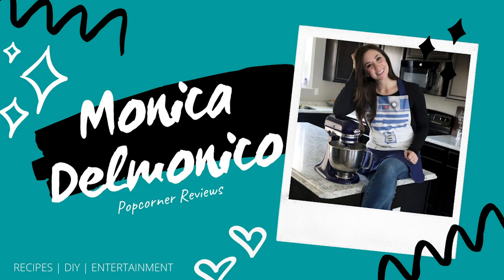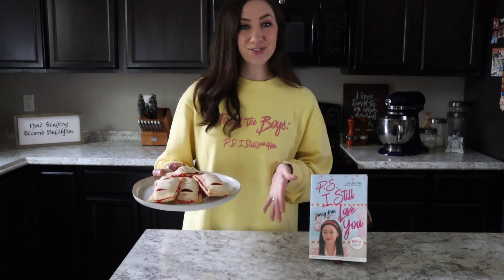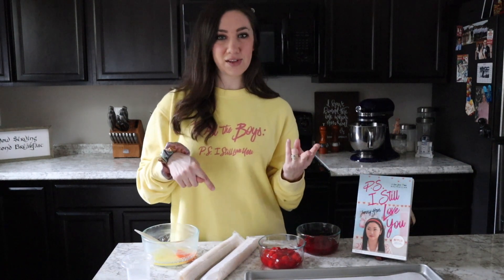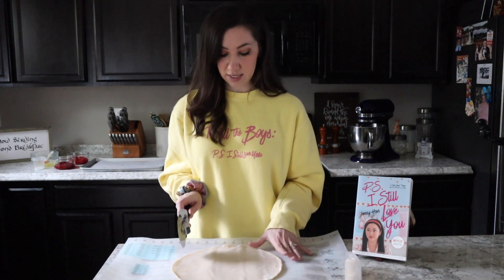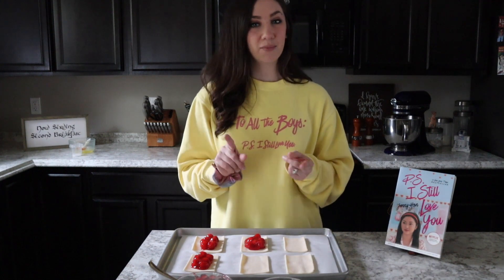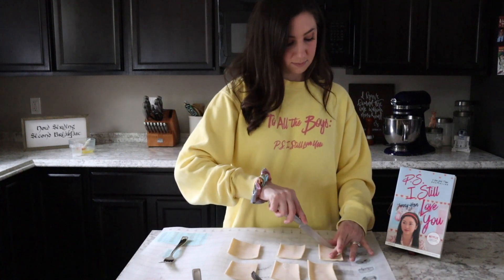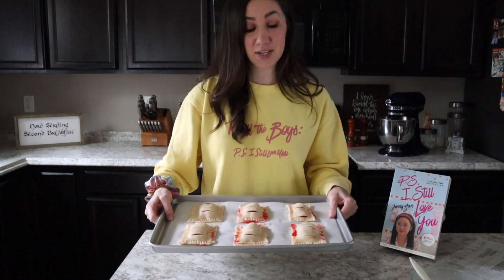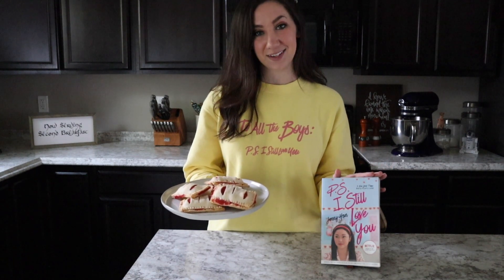Lara Jean's Cherry Turnovers (& Strawberry!) from To All the Boys: P.S. I Still Love You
One of my favorite things about Lara Jean is her love of baking! In P.S. I Still Love You, Lara Jean bakes mouthwatering cherry turnovers for her sweet Valentine Peter.

I won’t spoil anything other than that! But trust me, you will LOVE snacking on these delicious treats while you watch To All the Boys: P.S. I Still Love You on Netflix!

Let's geek out together!